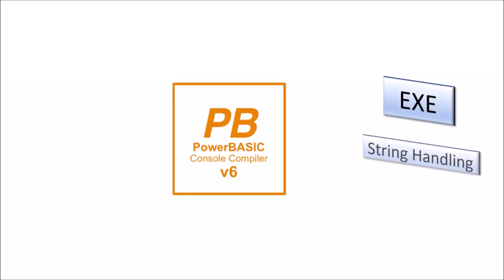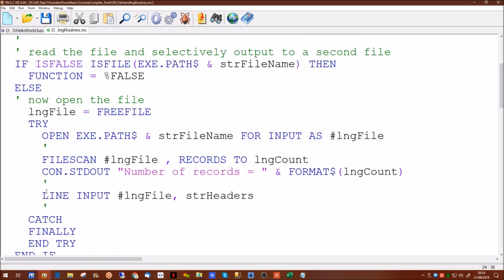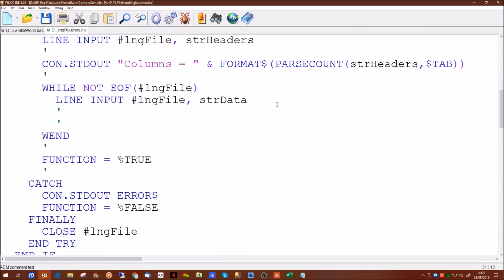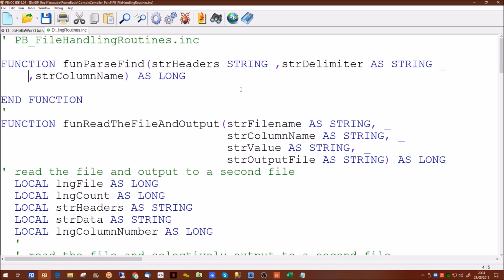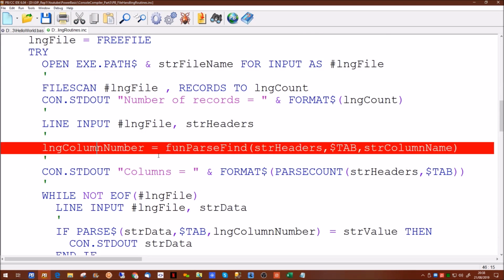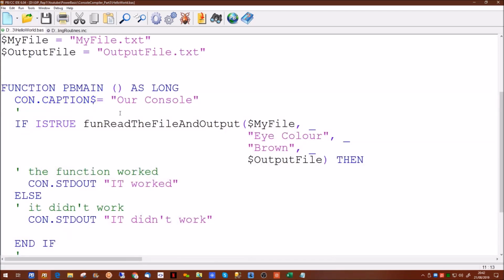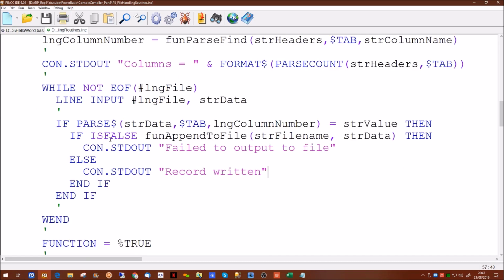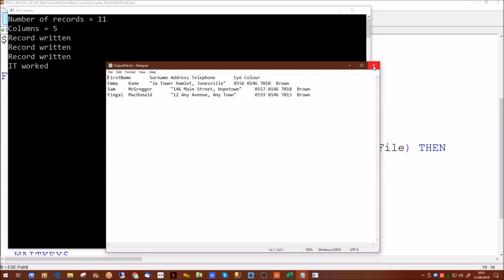PowerBasic Console Compiler tutorial Part 3 - Reading Files & String handling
This video continues on from part 2 with the reading and extracting data from a file using string handling and outputting to another file with the PowerBASIC Console Compiler